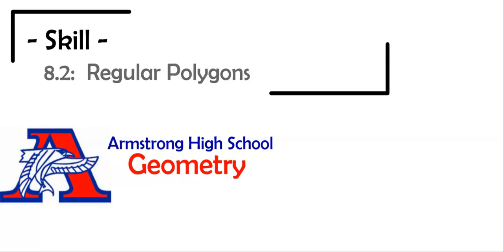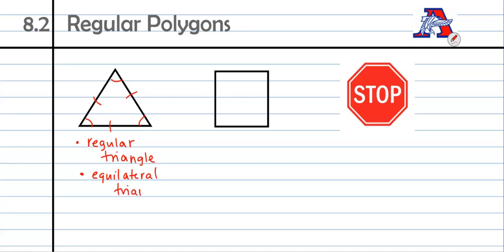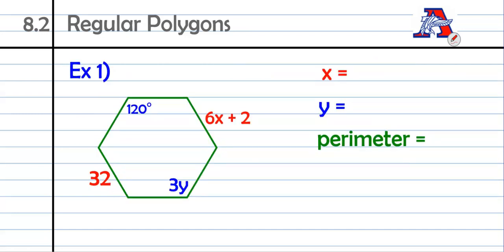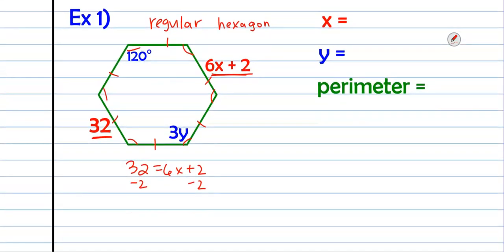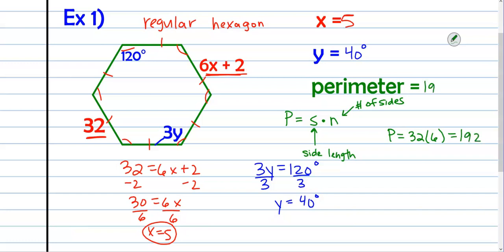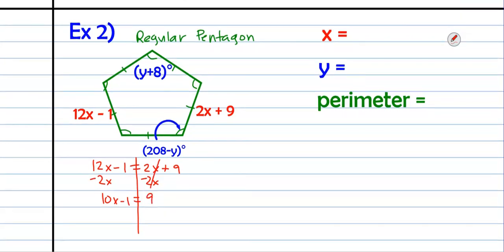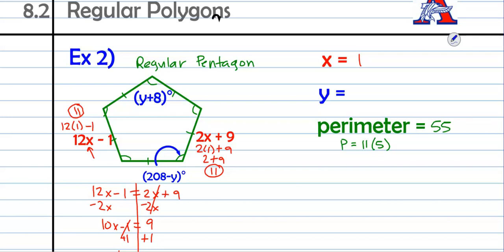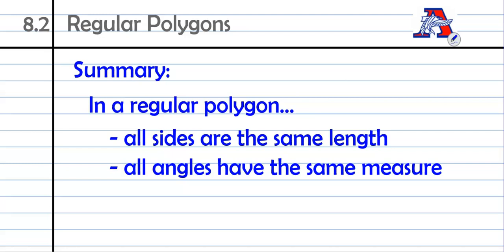8.2 Notes - Regular Polygons